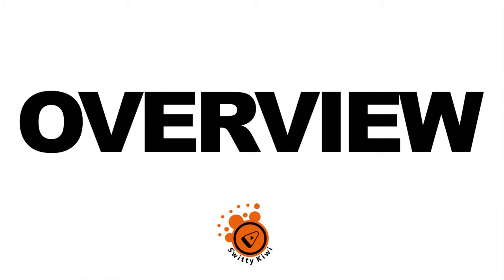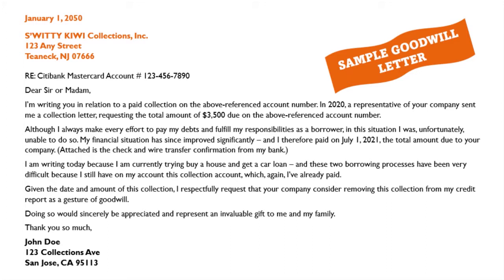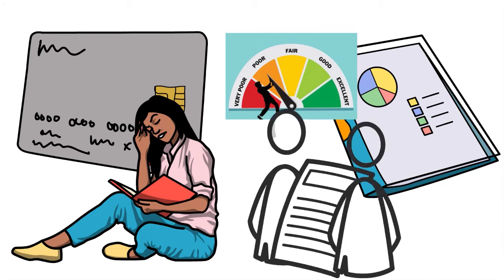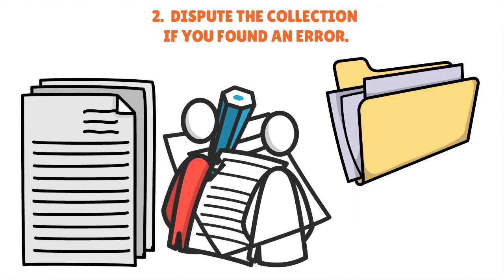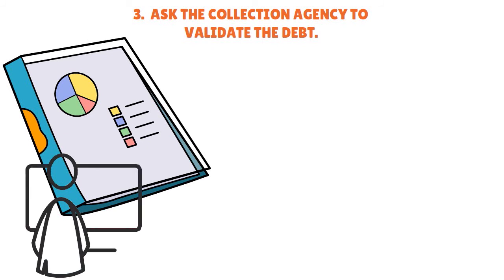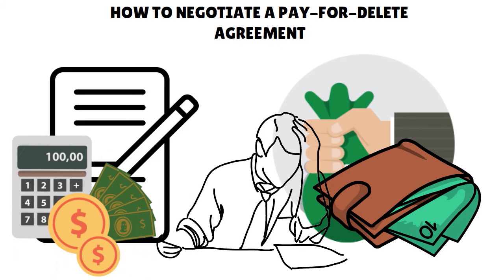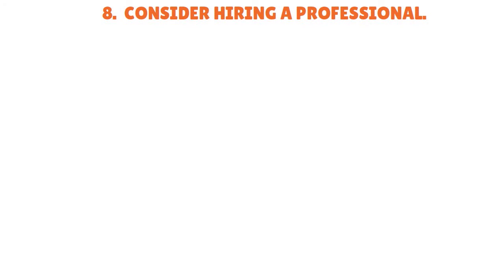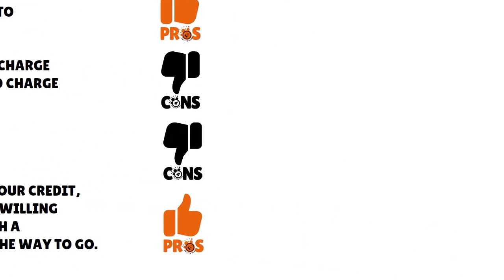How to Permanently Remove Collections From Your Credit Report Fast and Cheap 🔶 CREDIT S2•E212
How to Permanently Remove Collections From Your Credit Report. Remove collections from Transunion, Equifax and Experian fast and cheap. (SORRY abt audio: Software issues 😉).